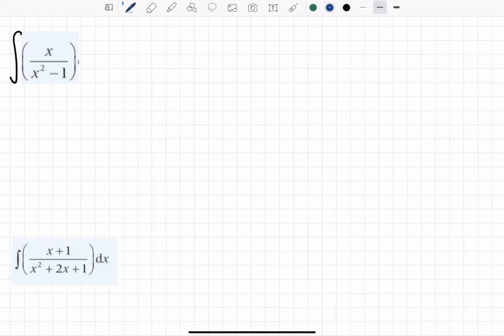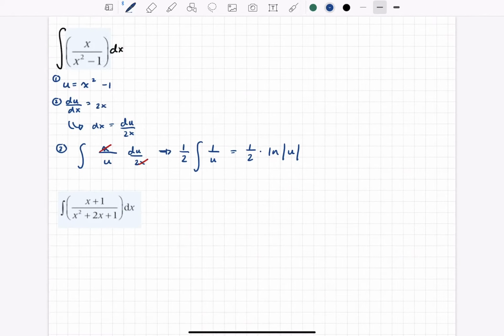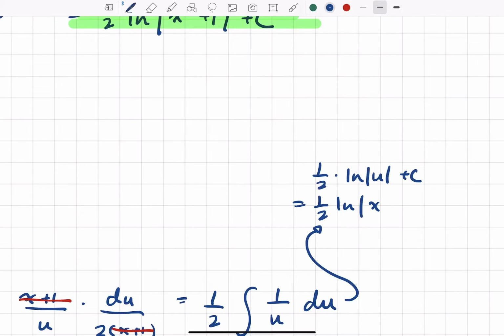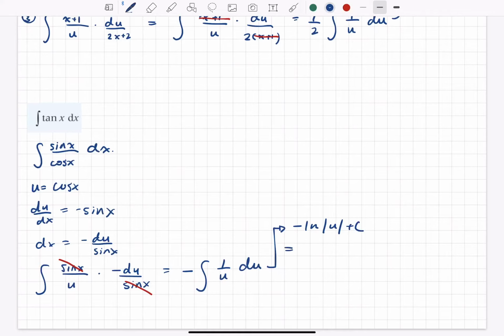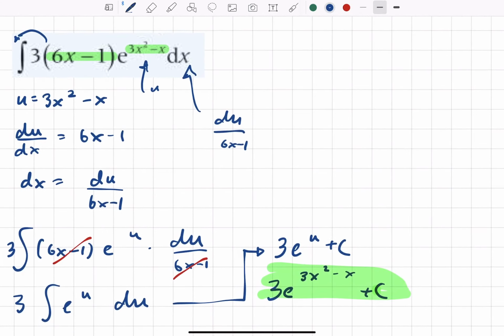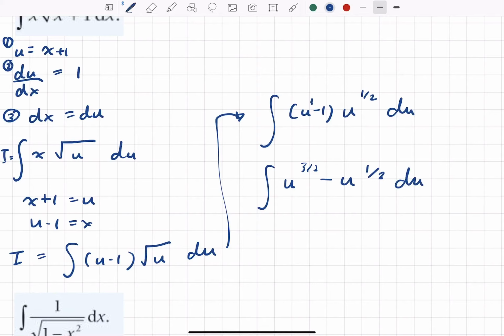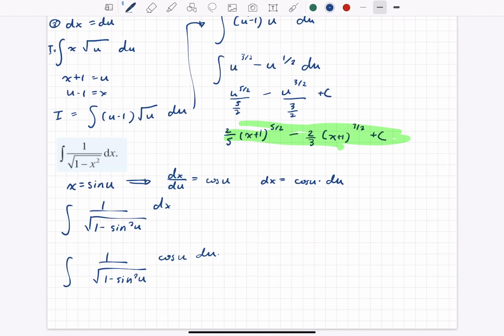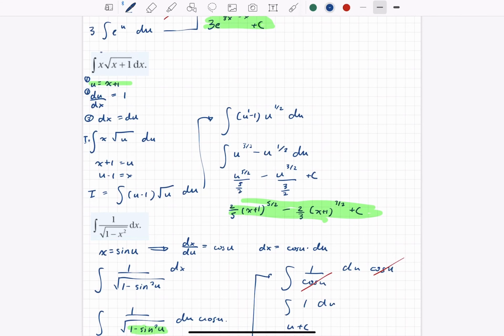IB Calculus: Using U-Substitution to Evaluate Integrals